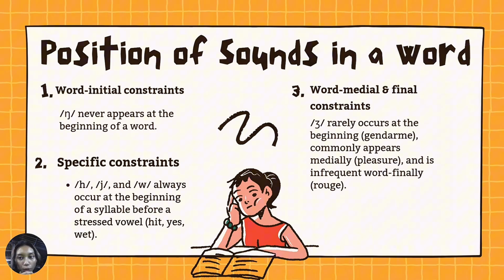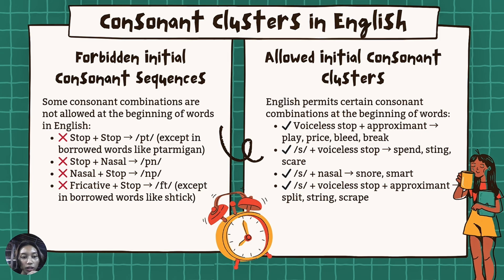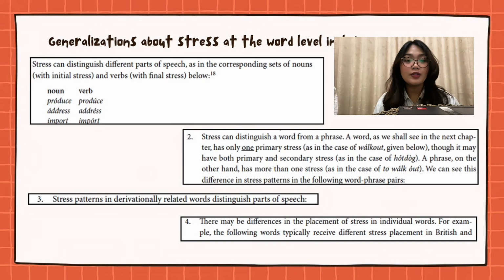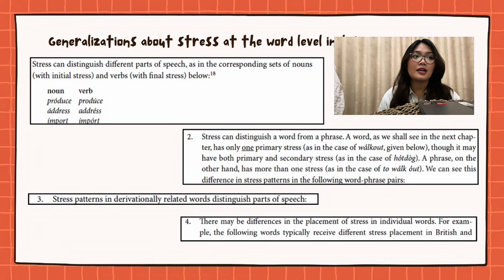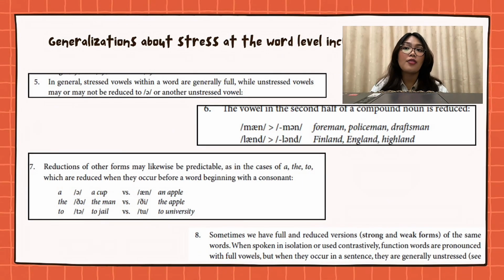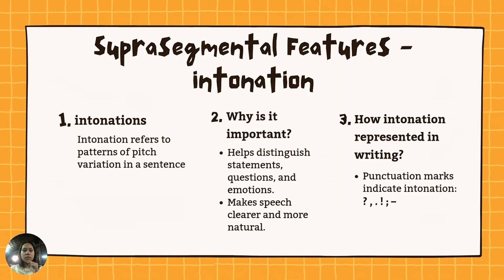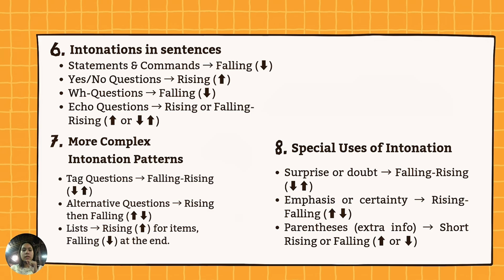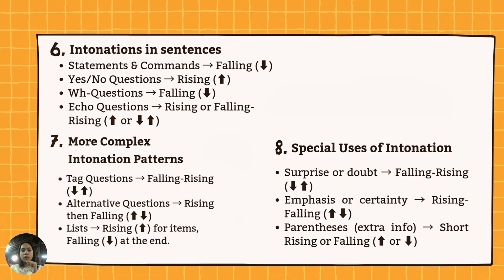Phonotactics and Suprasegmental Features Presentation- Una, Ana, Vira